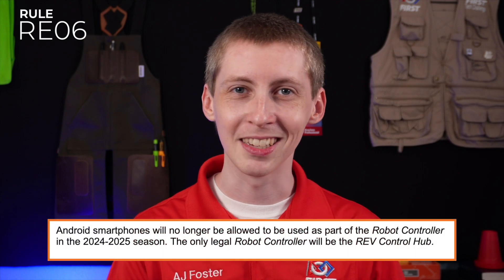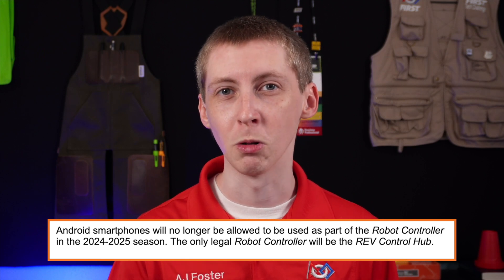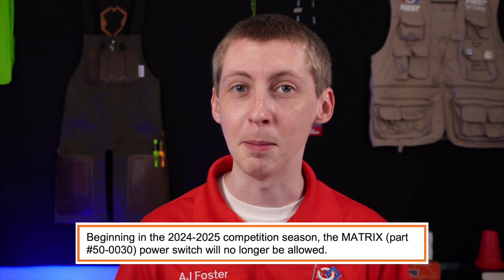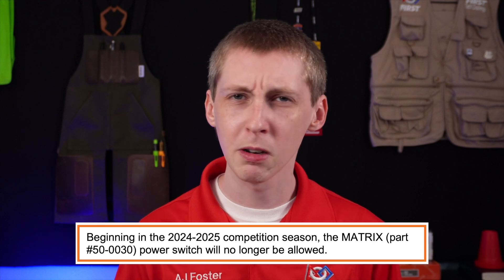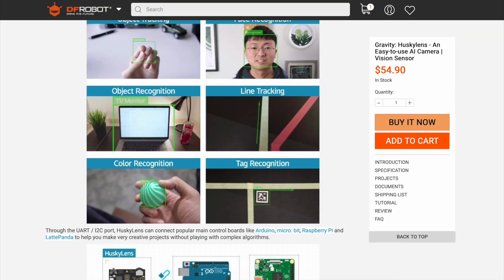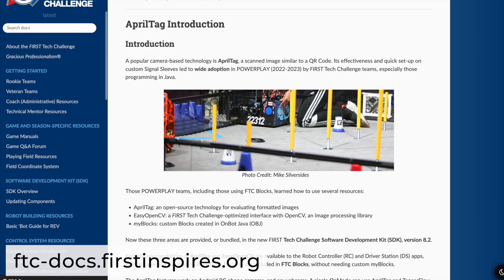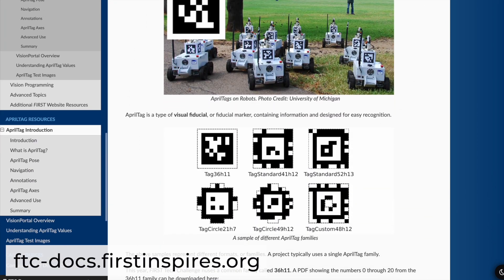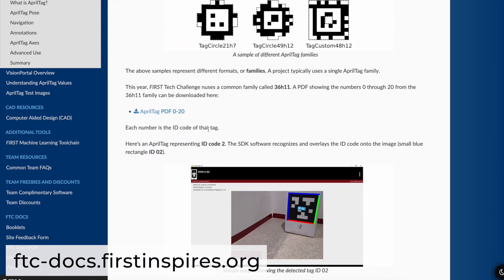CENTERSTAGE presented by RTX Season Technology Updates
This video condenses all of the technical updates rule by rule from FIRST Tech Challenge Game Manual Part 2. Thank you to AJ Foster for making this resource for teams.